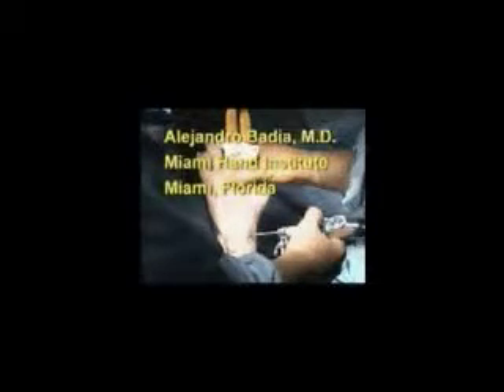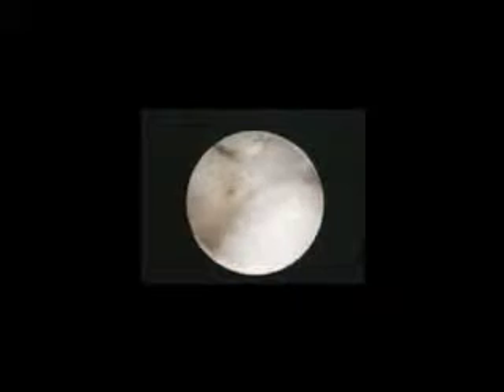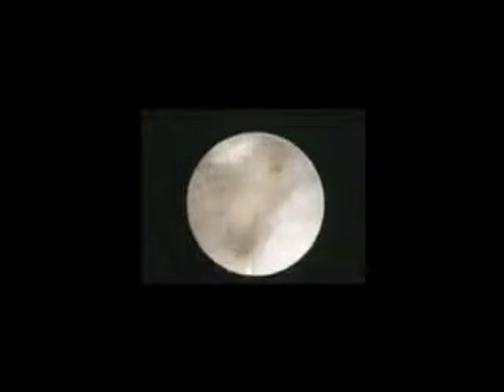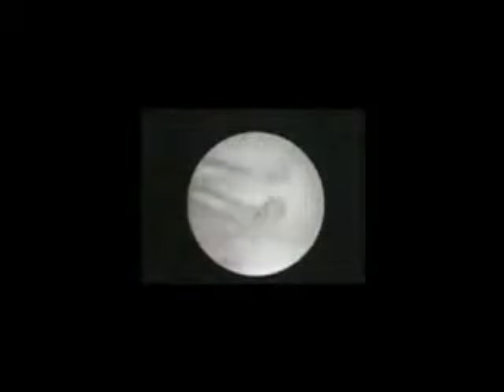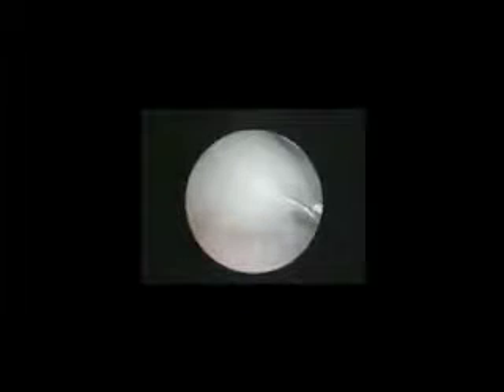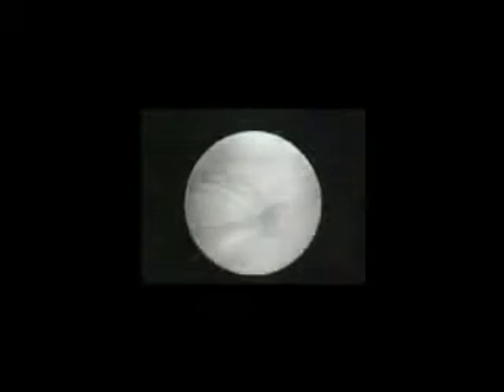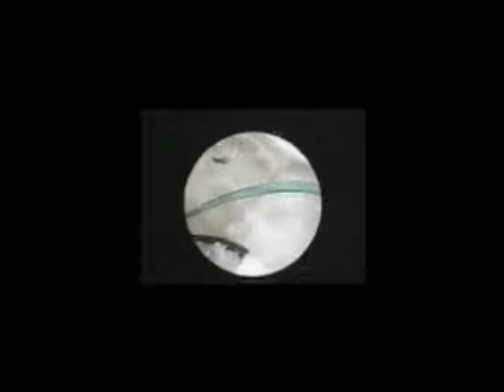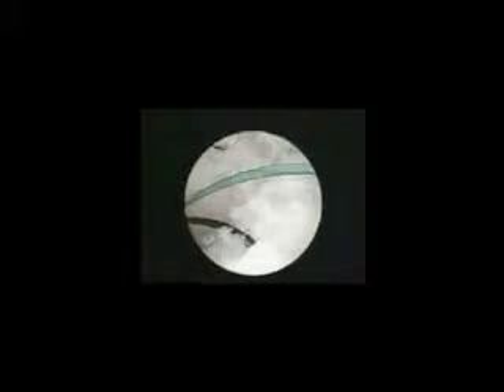Suture Welding for Arthroscopic TFCC Repair - Dr. Alejandro Badia Hand Surgeon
Dr. Alejandro Badia - Hand, Shoulder and Upper Extremity Surgeon, Badia Hand To Shoulder Center Miami, Doral Florida